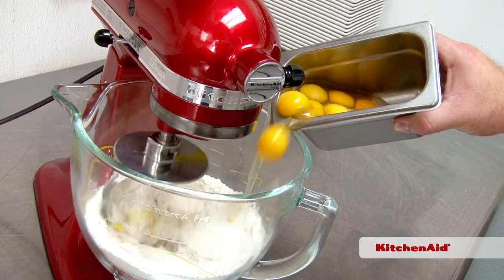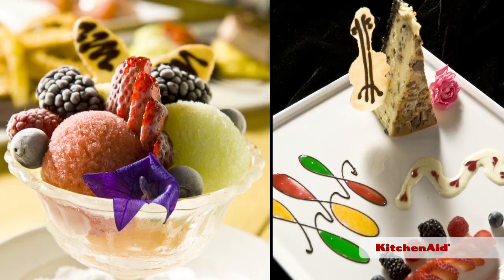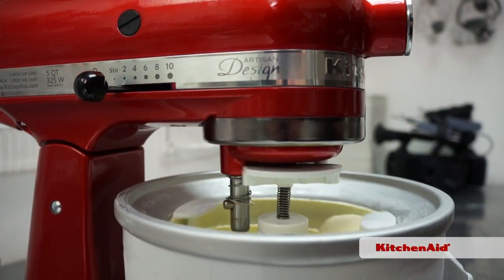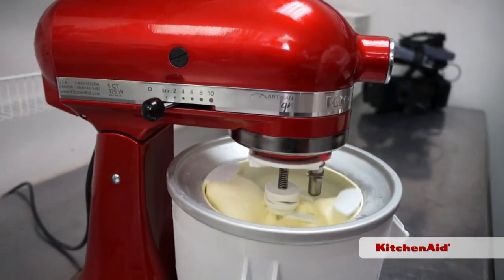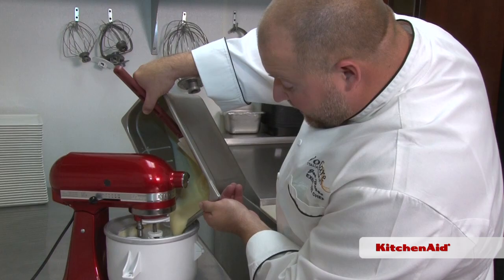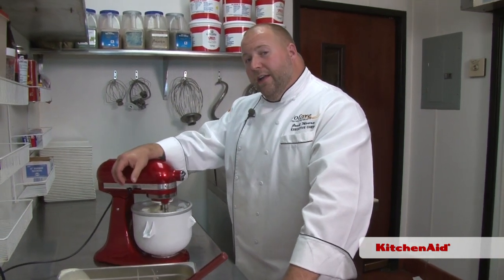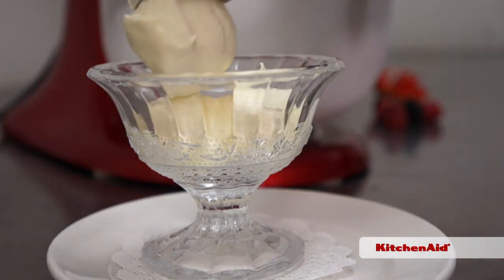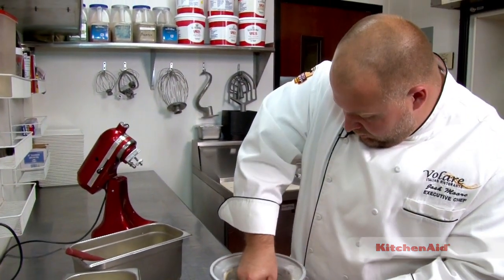In the Chef’s Corner: Ice Cream Maker Attachment | KitchenAid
Chef Josh Moore of Volare Italian Ristorante in Louisville, Kentucky uses the KitchenAid stand mixer with the ice cream maker attachment to make vanilla ice cream. For more information about KitchenAid stand mixer attachments, please